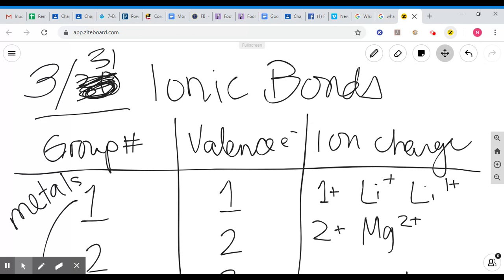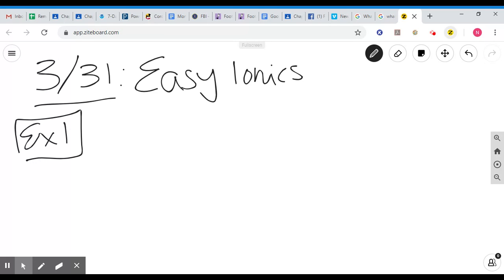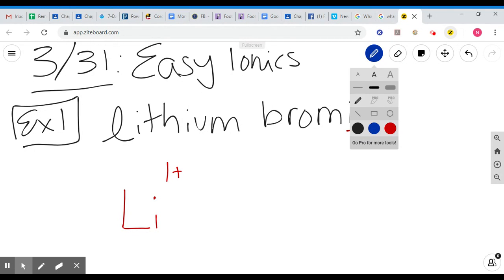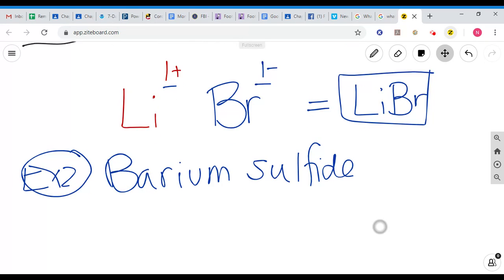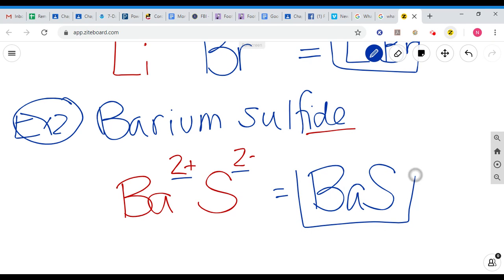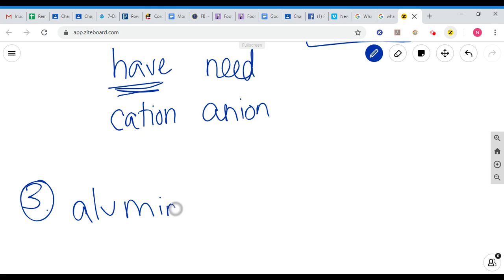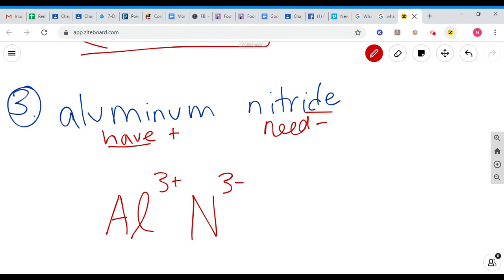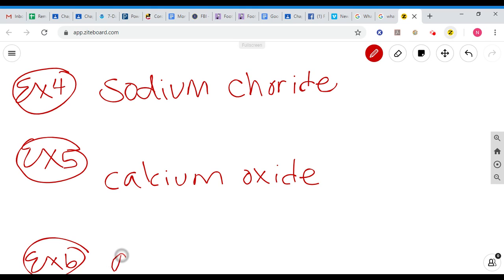3/31 Easy Ionics Part 1